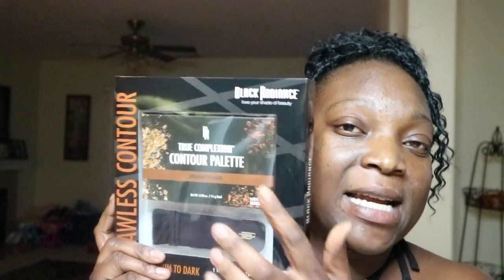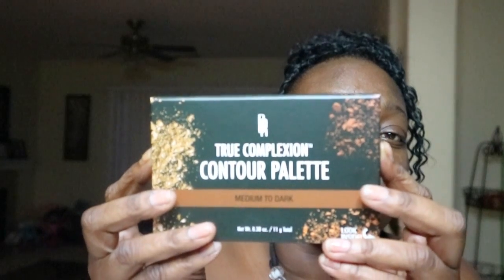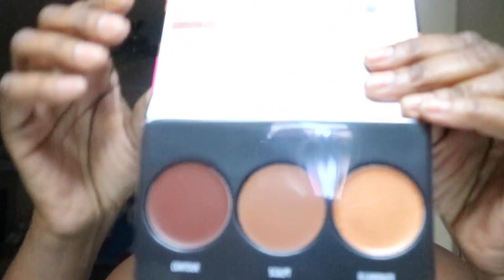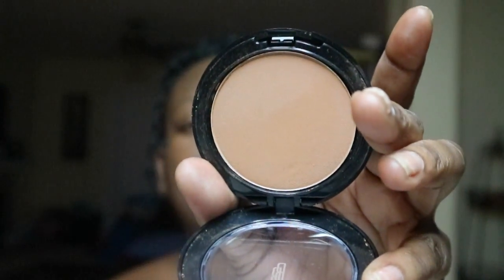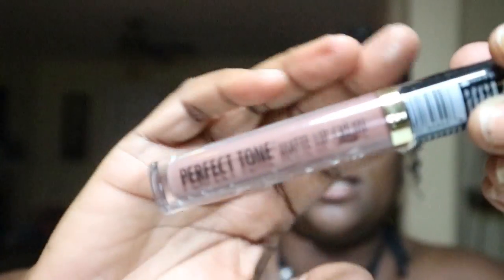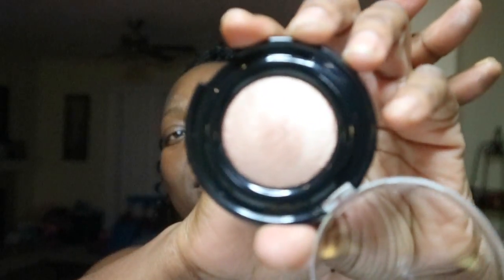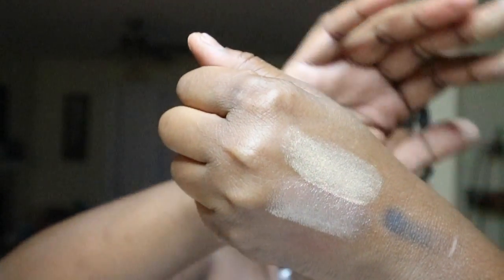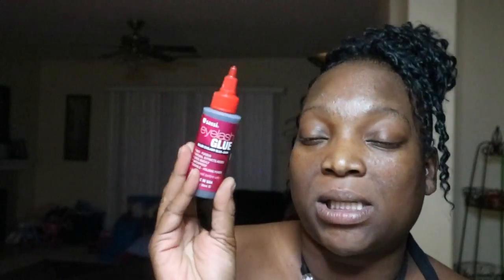*NEW* Black Radiance Haul